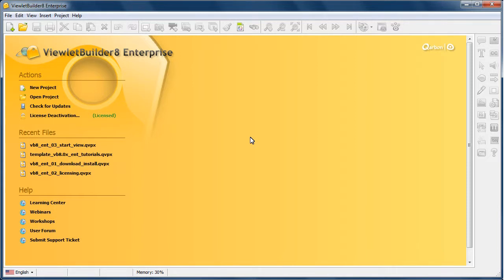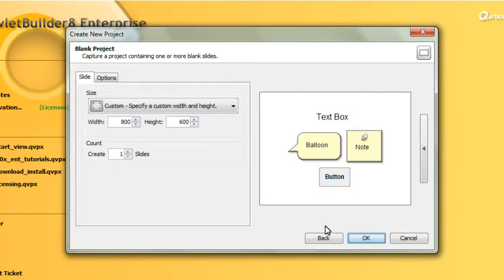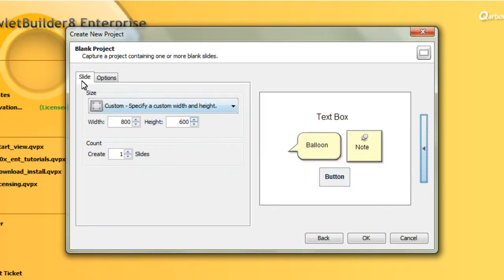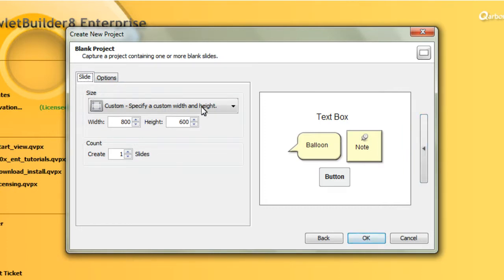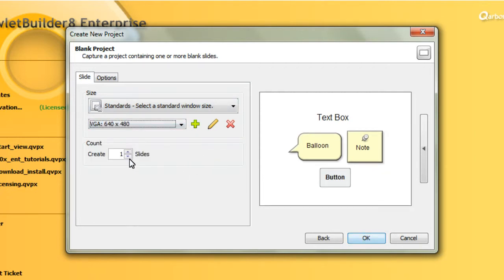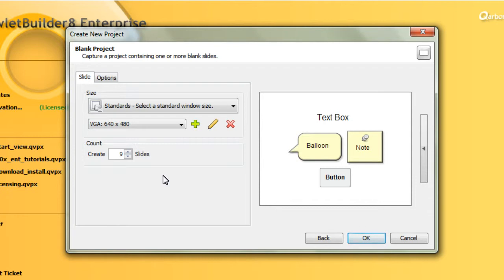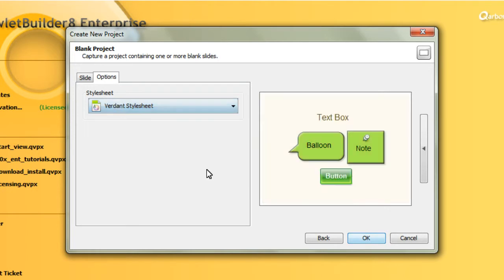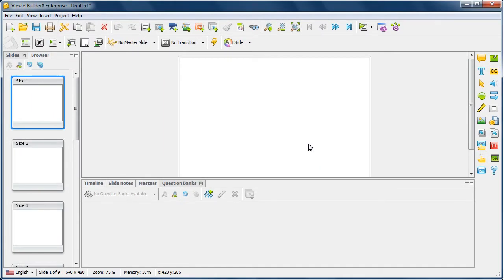Creating a Blank Project (ViewletBuilder8 Enterprise)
This video shows how to create a new Blank Project in ViewletBuilder8 Enterprise.